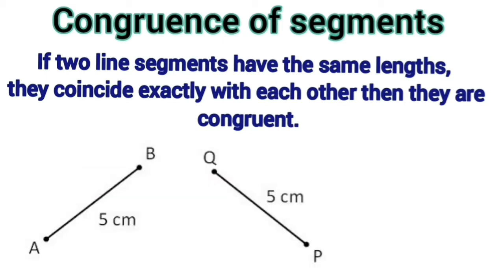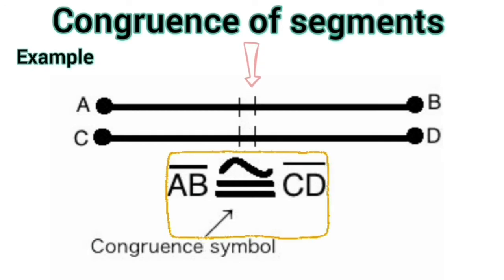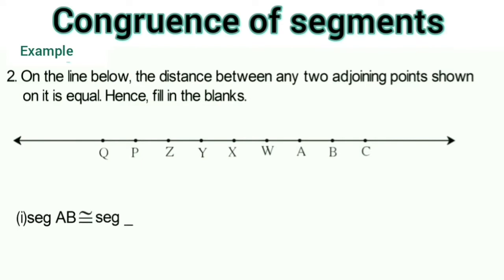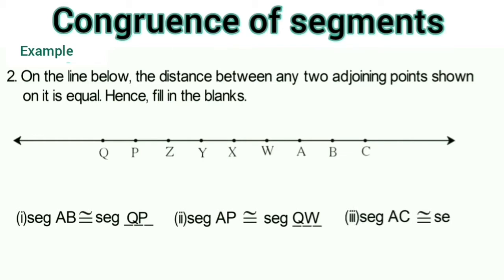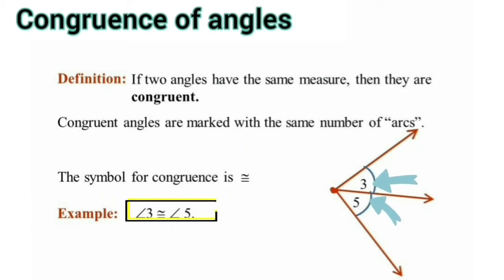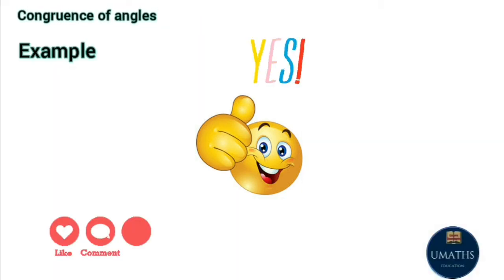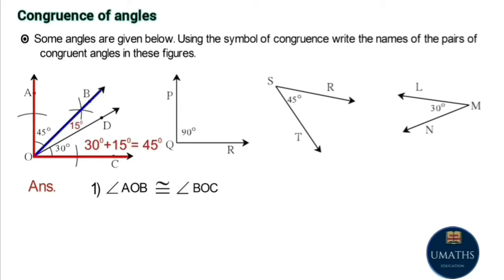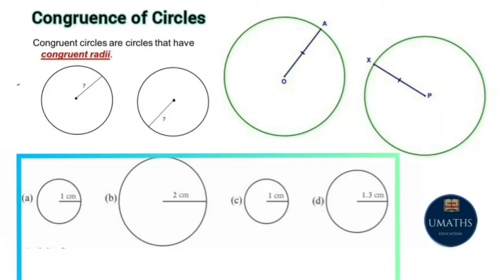Concept of Congruence of segment|angles|circles | class 7|L1Geometrical Construction Pset6&7@umaths5809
In this video, we will learn how to find out different congruent  segments, angles and circles. And get fully solved and explained practice set 7..